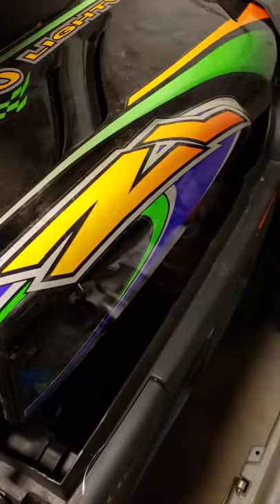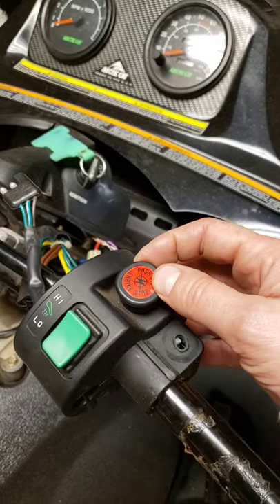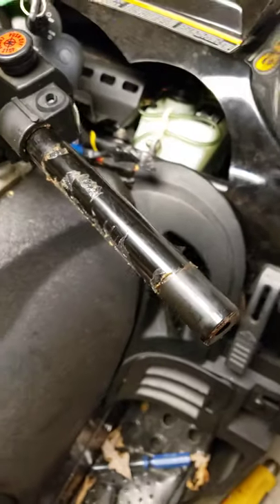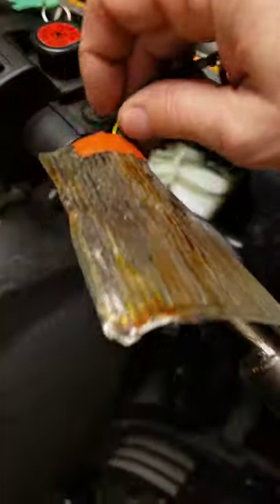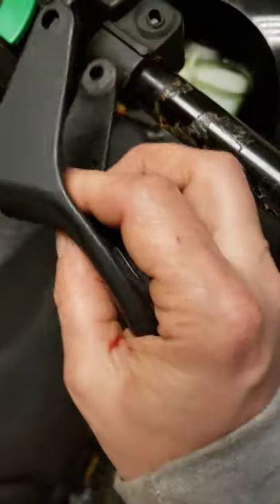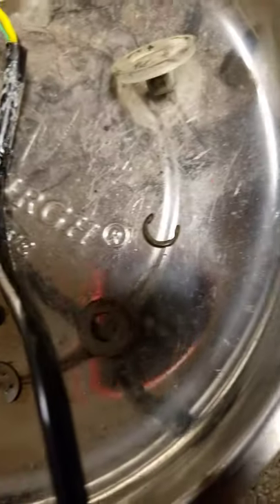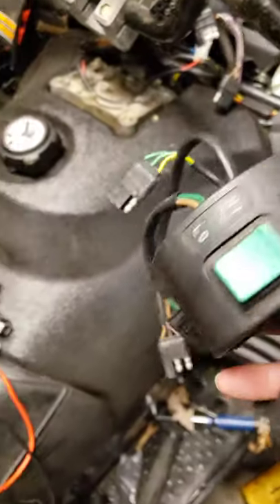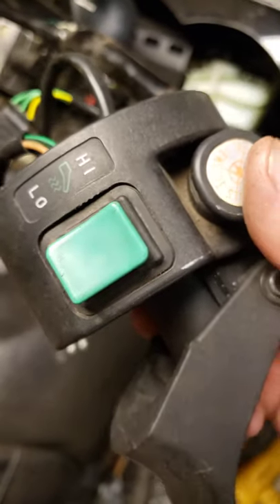1999 Arctic Cat ZL 600 heater, grip and control removal. Test heaters and E-stop circuit.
Removed heater, grip and control. Tested heaters and E-stop circuit.